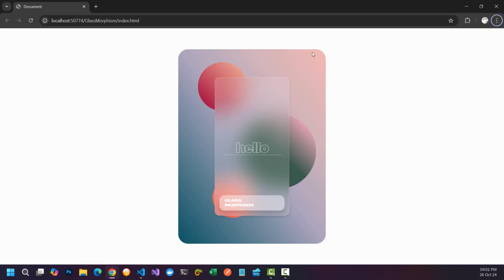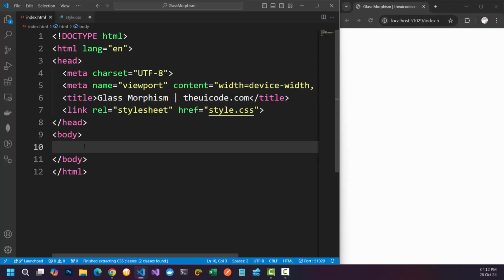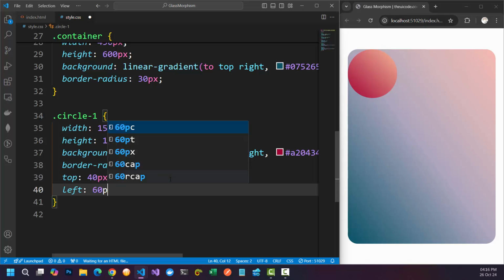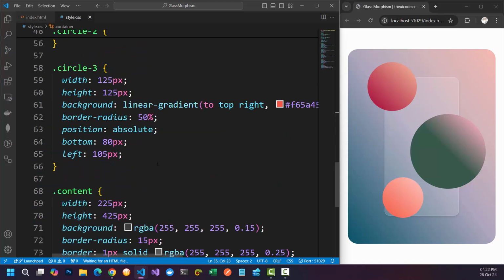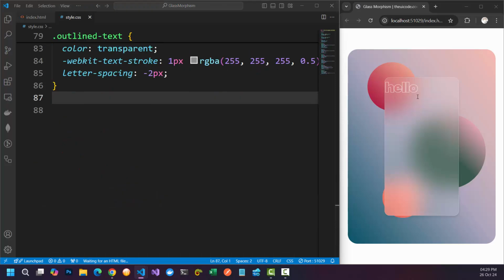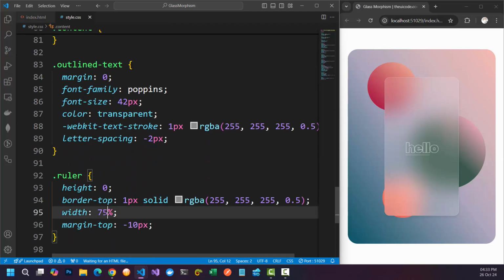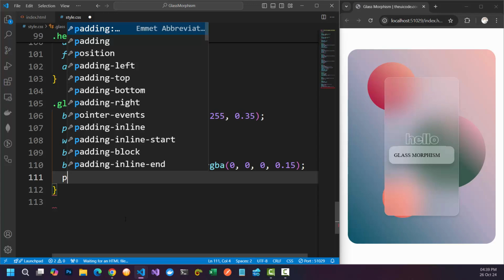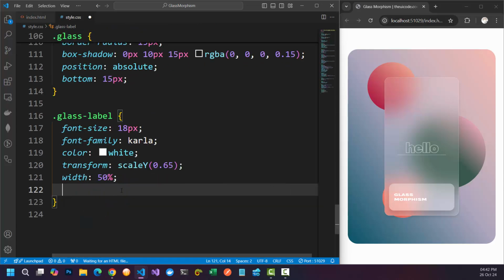Glass Morphism | UI Design To HTML, CSS Using JS | Linear Gradient | Backdrop filter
Learn how to convert a UI Design of a Glass morphism or Glossy design to HTML5, CSS3 with help of Linear Gradient and backdrop filter.